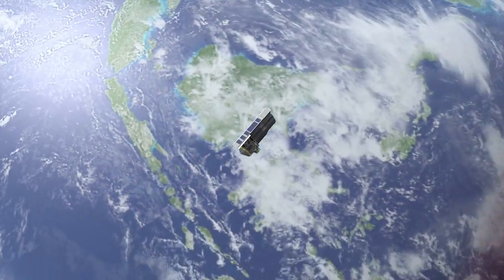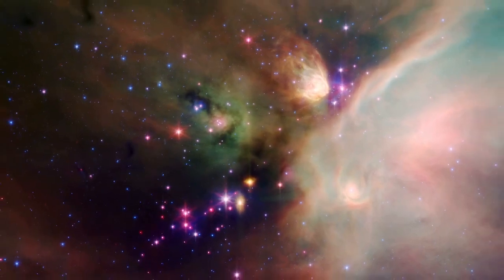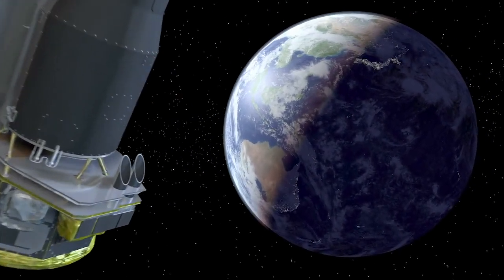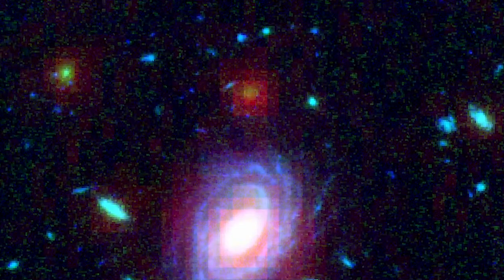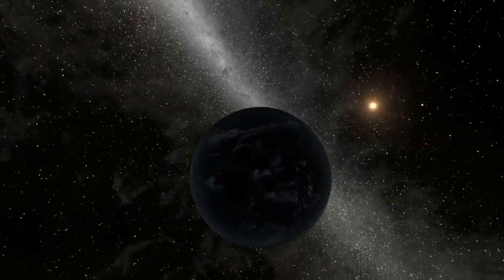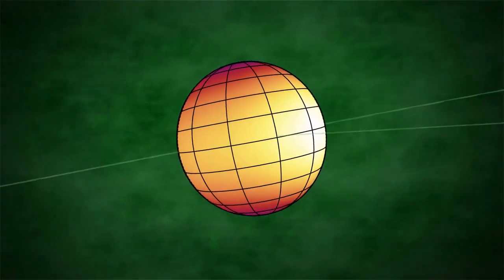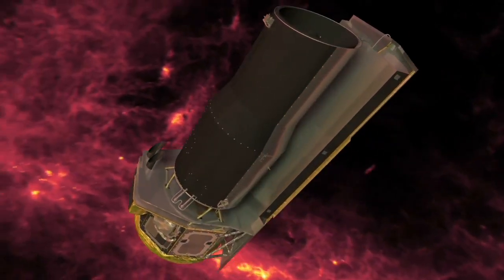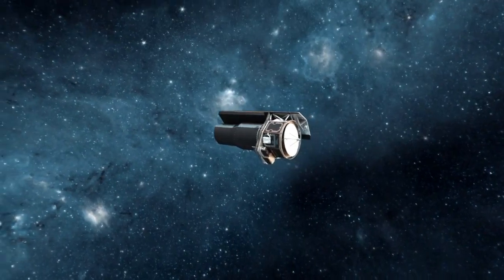Spitzer Space Telescope Reveals Unseen Universe For Ten Years | Video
Exoplanet composition, 'buckyballs' and Saturn's widest ring are just a few of the discoveries made by analyzing Spitzer's infrared data. Launched in 2003, the NASA telescope mission will continue, even after exhausting its coolant.